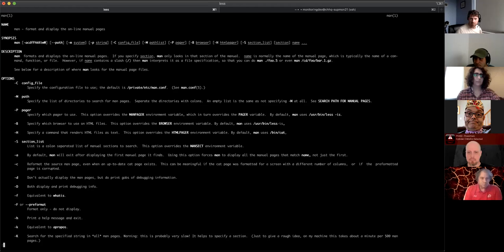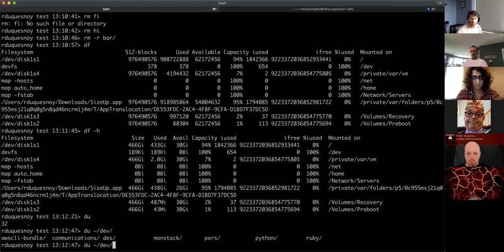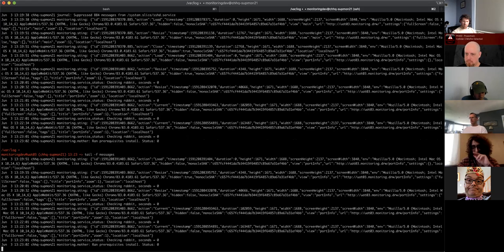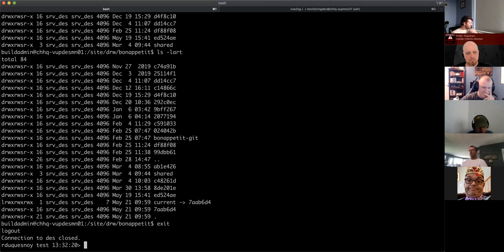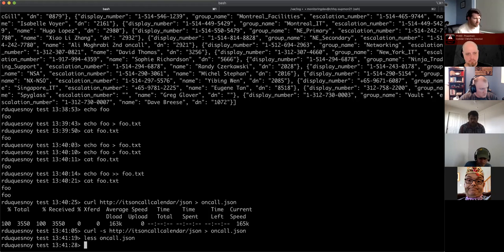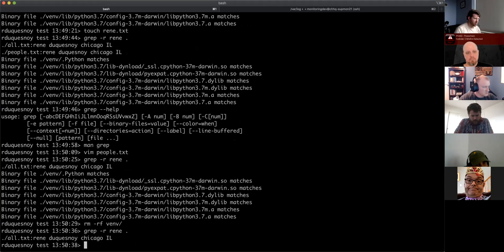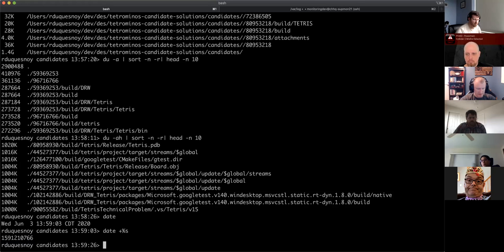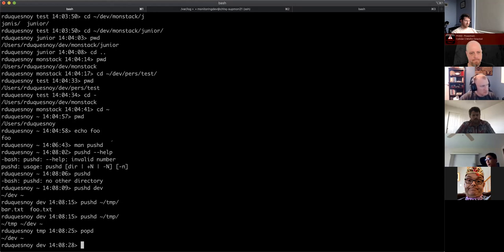W5D3: Linux Workshop (4 of 4)